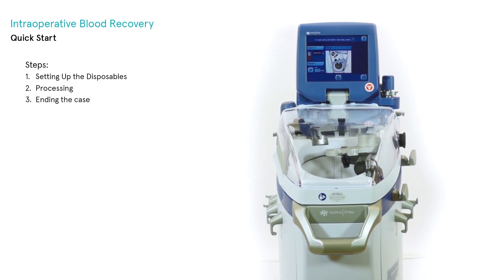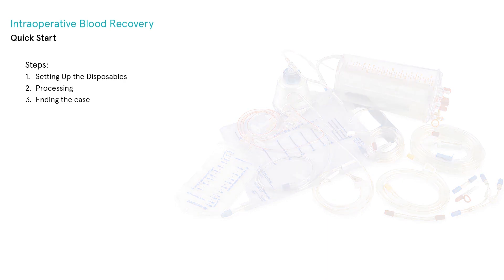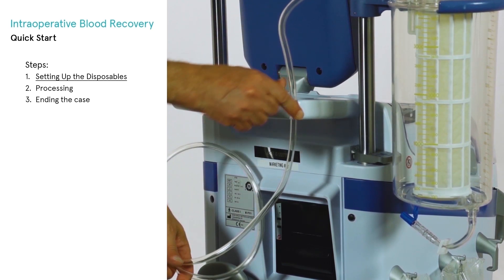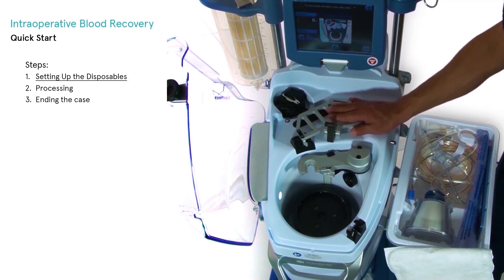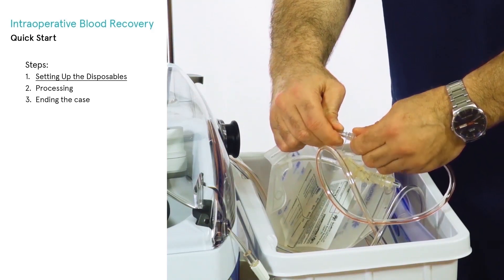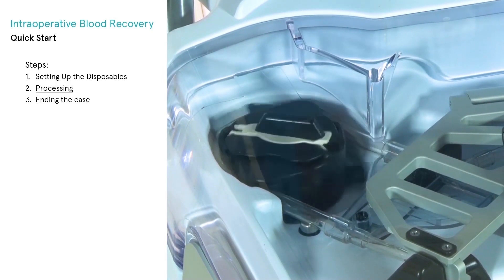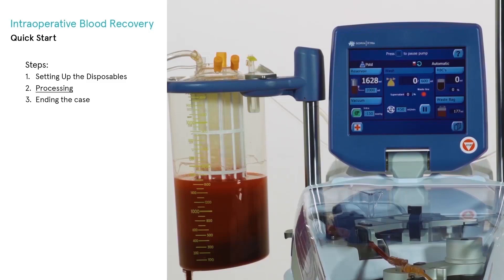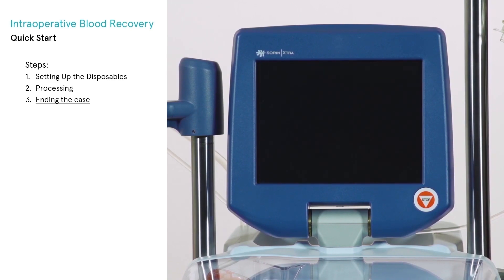Xtra® Autotransfusion System: Quick start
These Quick Operating Instructions represent only an overview of the operating procedures. For a complete setup and use of the machine for intraoperative blood recovery, please refer to the XTRA Operator’s Manual.

Individual case study, results may vary.

[IM-02381 C]